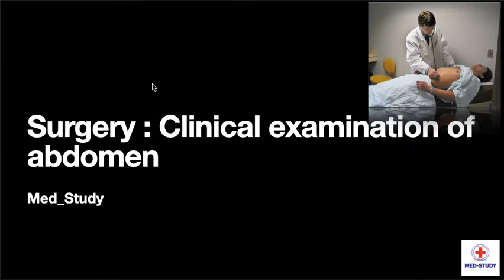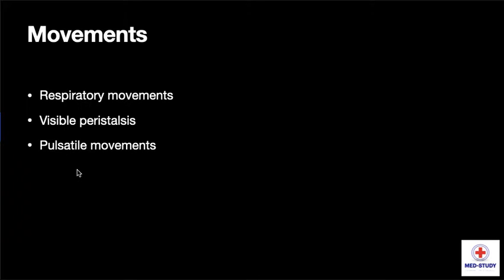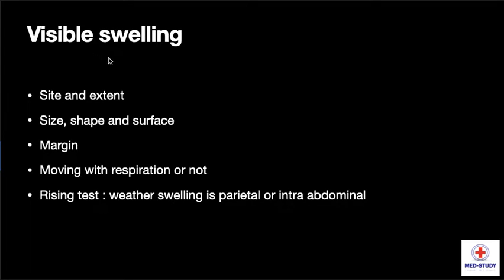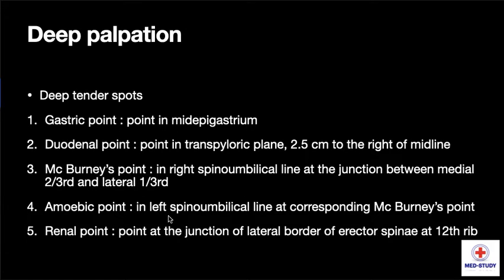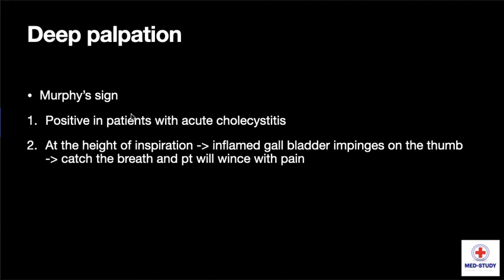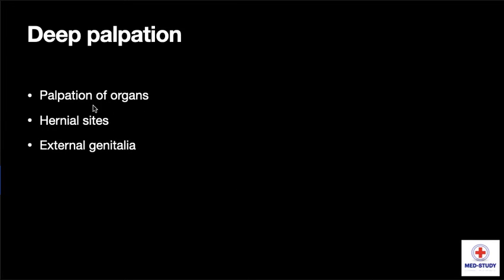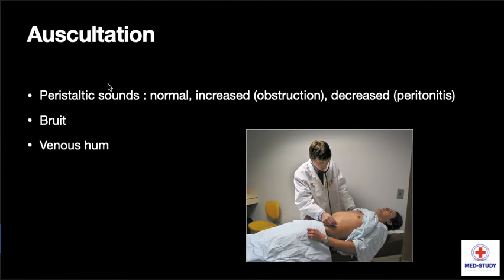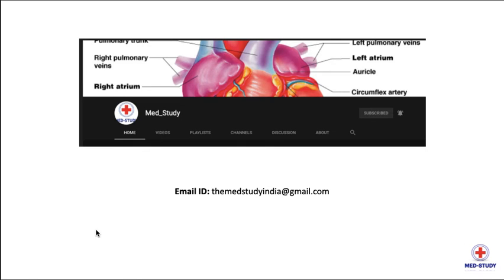Abdominal Examination | Clinical Skill For Surgery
In this video, we are going to talk in detail about Abdominal Examination from Clinical Skill For Surgery

Thanks :)
Keep Smiling.